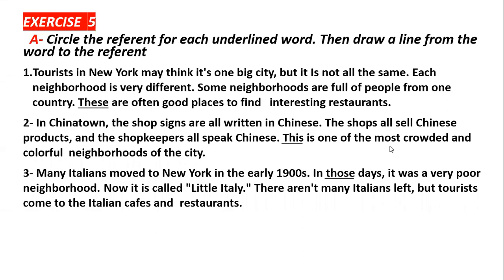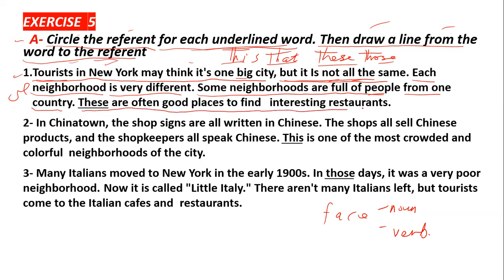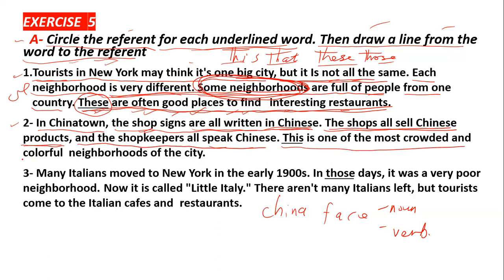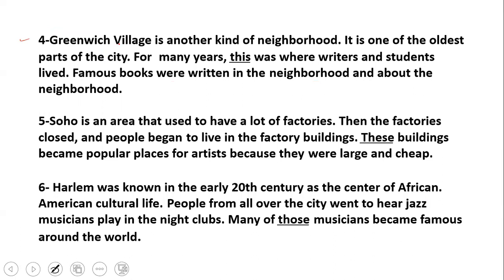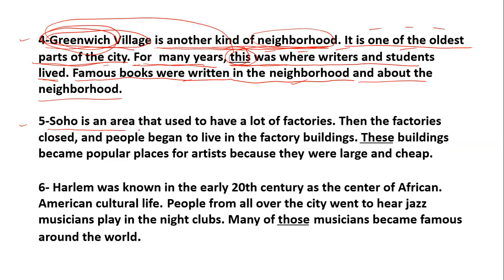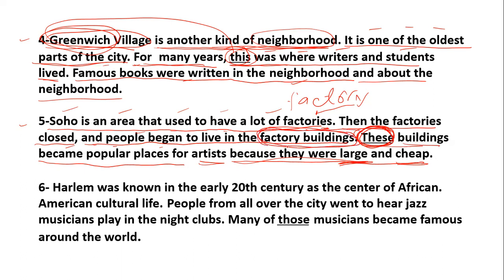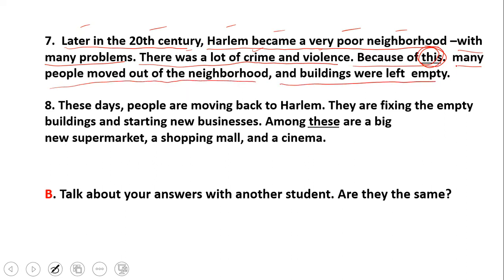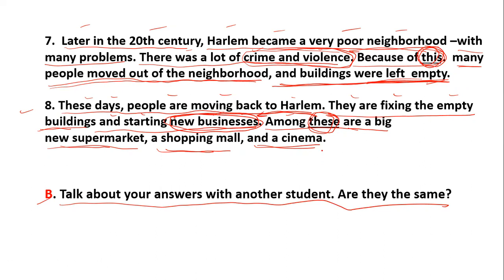110- (Reading power) this that these those andو their referents مرجعها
EXERCISE  5
  A- Circle the referent for each underlined word. Then draw a line from the word to the referent
1-Tourists in New York may think it's one big city, but it Is not all the same. Each  neighborhood is very different. Some neighborhoods are full of people from one country. (These) are often good places to find   interesting restaurants.
2- In Chinatown, the shop signs are all written in Chinese. The shops all sell Chinese products, and the shopkeepers all speak Chinese. (This )is one of the most crowded and colorful  neighborhoods of the city.

3- Many Italians moved to New York in the early 1900s. In(those )days, it was a very poor neighborhood. Now it is called "Little Italy." There aren't many Italians left, but tourists come to the Italian cafes and  restaurants.

4-Greenwich Village is another kind of neighborhood. It is one of the oldest parts of the city. For  many years, (this)was where writers and students lived. Famous books were written in the neighborhood and about the neighborhood.

5-Soho is an area that used to have a lot of factories. Then the factories closed, and people began to live in the factory buildings. (These )buildings became popular places for artists because they were large and cheap.

6- Harlem was known in the early 20th century as the center of African. American cultural life. People from all over the city went to hear jazz musicians play in the night clubs. Many of (those) musicians became famous around the world.

7.  Later in the 20th century, Harlem became a very poor neighborhood –with many problems. There was a lot of crime and violence. Because of (this).  many people moved out of the neighborhood, and buildings were left  empty.
8. These days, people are moving back to Harlem. They are fixing the empty buildings and starting new businesses. Among (these) are a big new supermarket, a shopping mall, and a cinema.

B. Talk about your answers with another student. Are they the same?